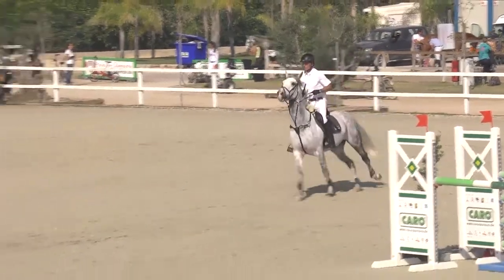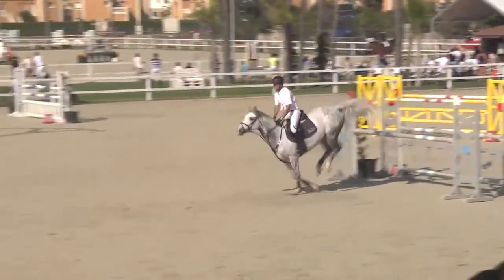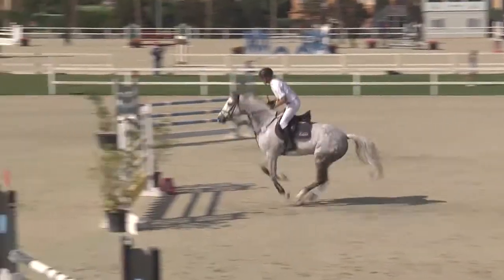AKELLYNA - Bernd Dorenkamp - Bronze 2 - Oliva (31.10.2014)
Need a professional Videoservice? Or may you will need Videowalls? Hire us!